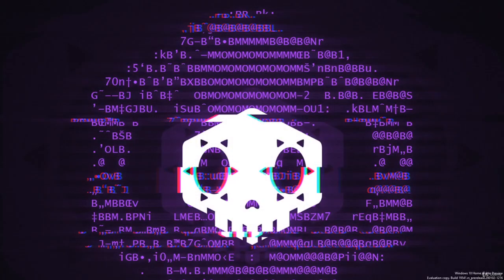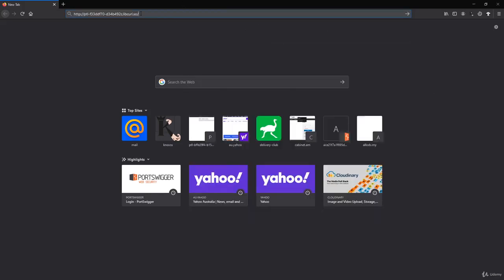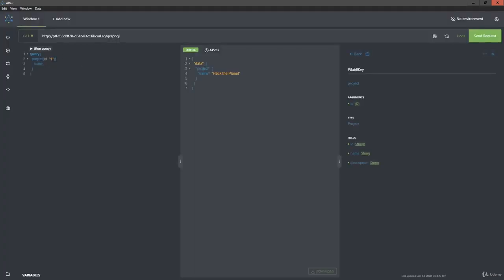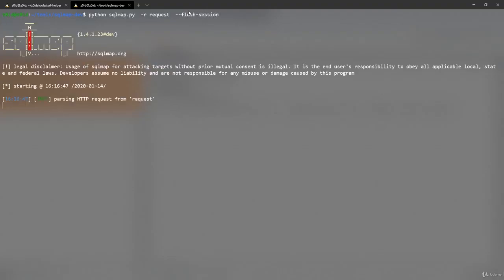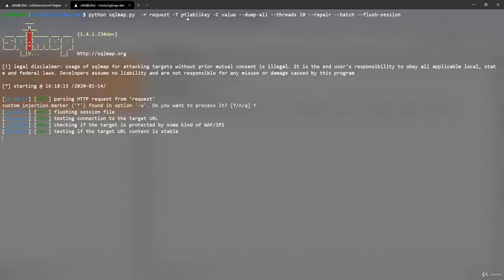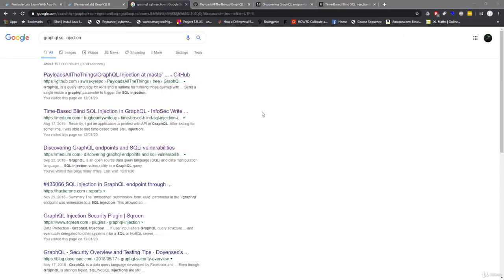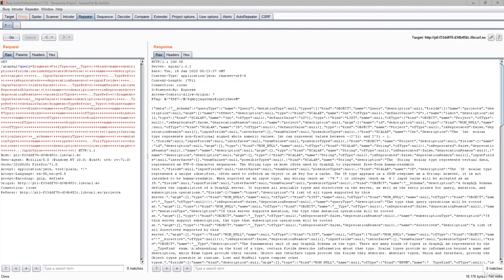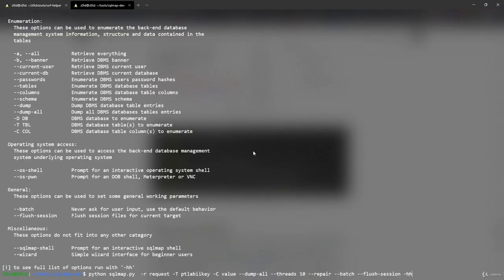SQL Injection GraphQL Web Penetression| Bug hunter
This channel :-
🧑‍💻 Information technology🧑‍💻
🥰 Study motivation🥰
🧑‍💻 Motivational shayari🧑‍💻